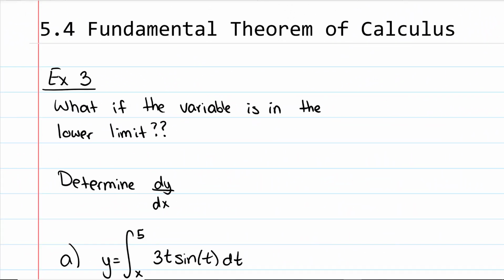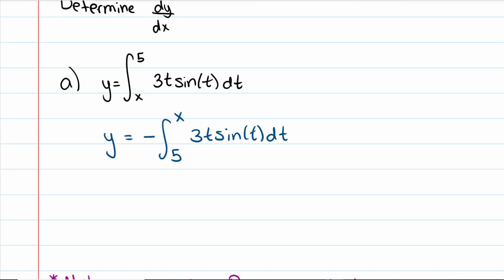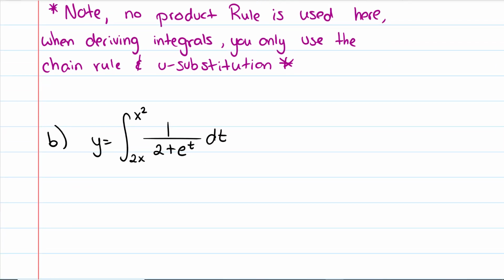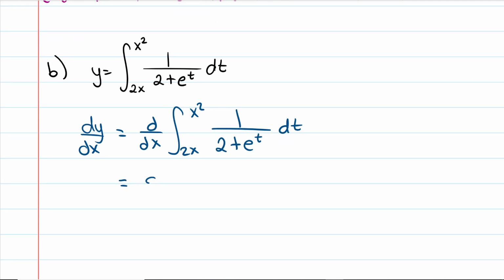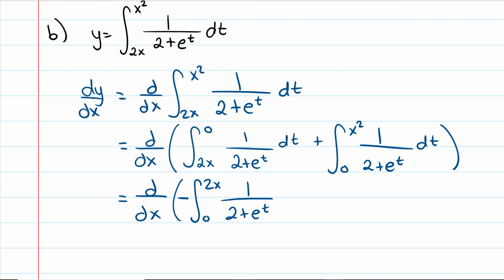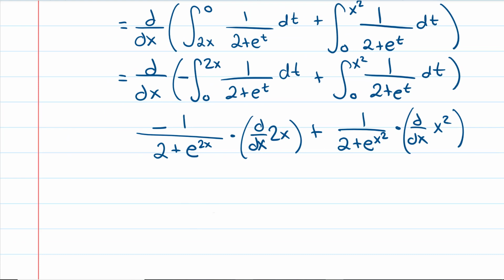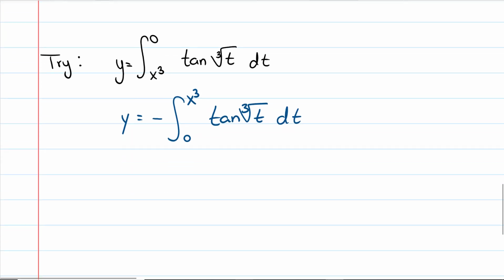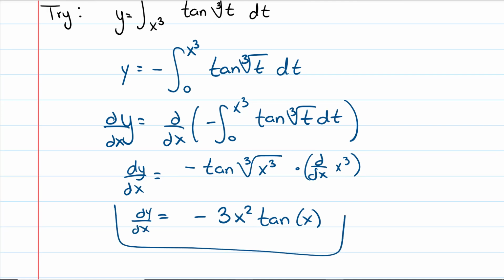5.4 Example 3